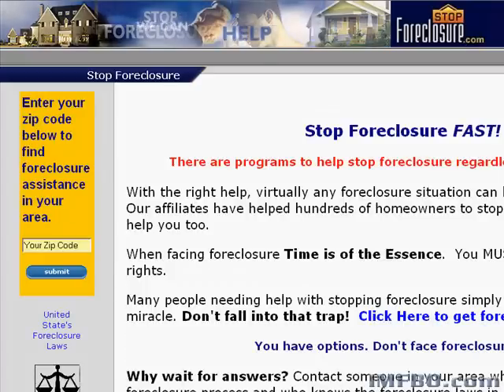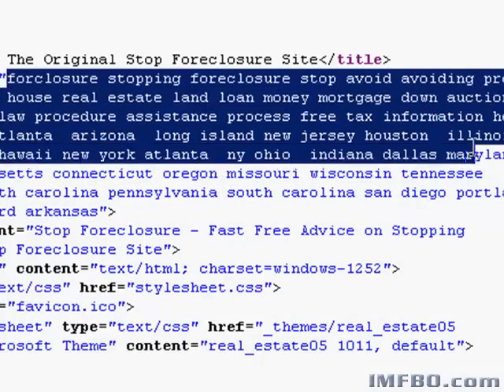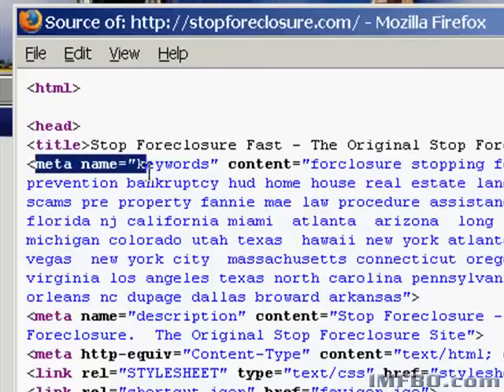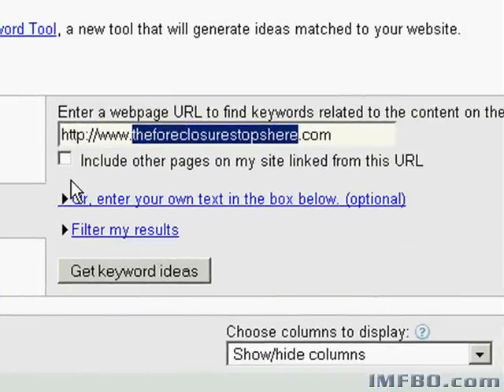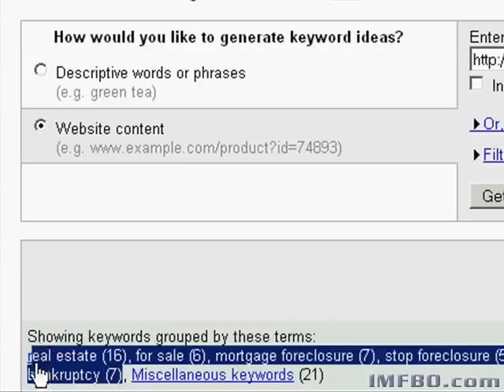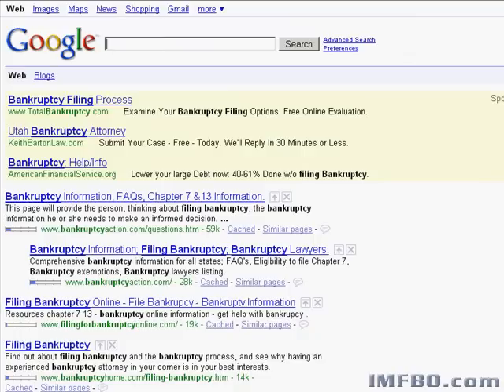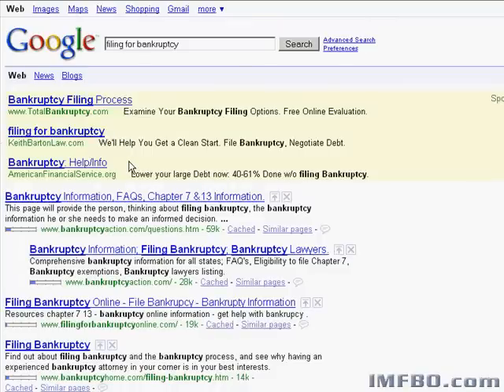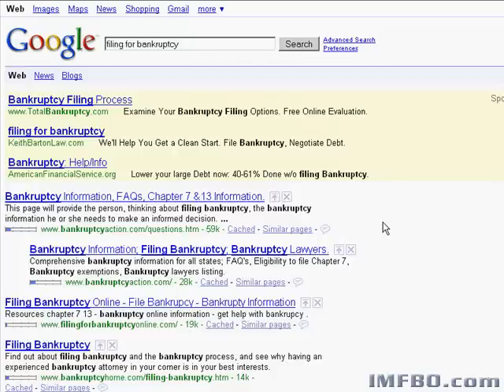What Key Words Are Your Competitors Using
Your Competitor will leave all sorts of clues on their websites as to what keywords they are using. In this video learn how to do a different kind of keyword research.